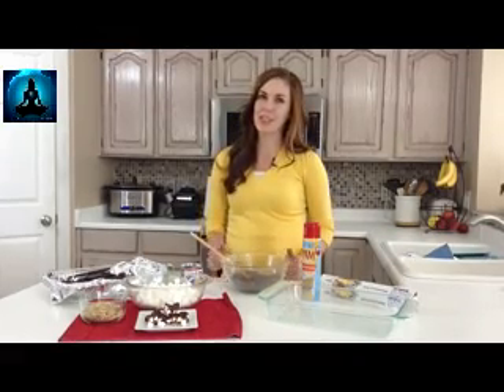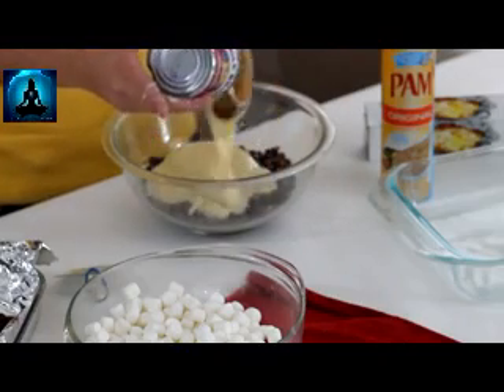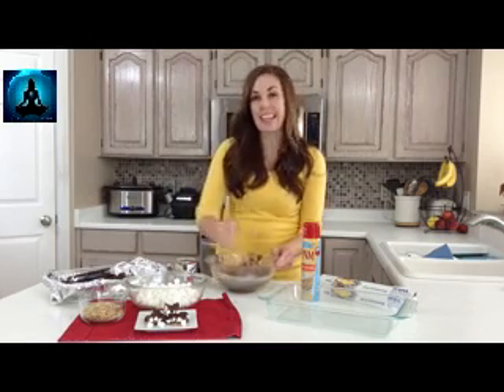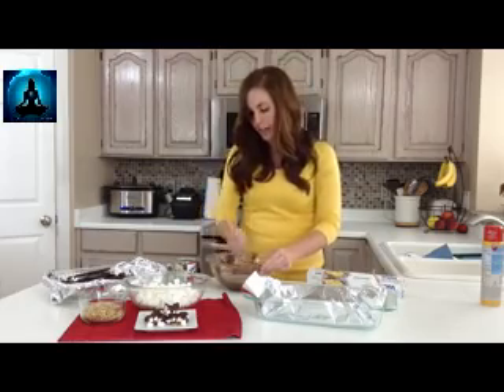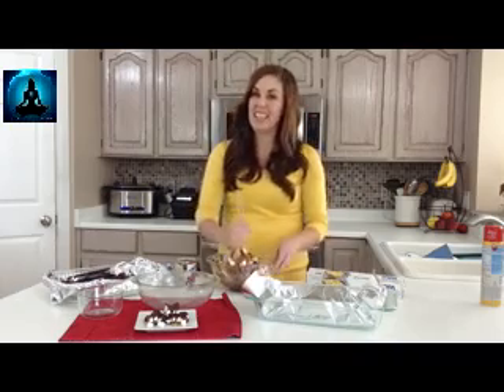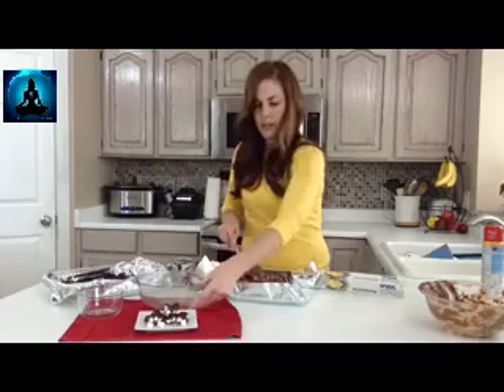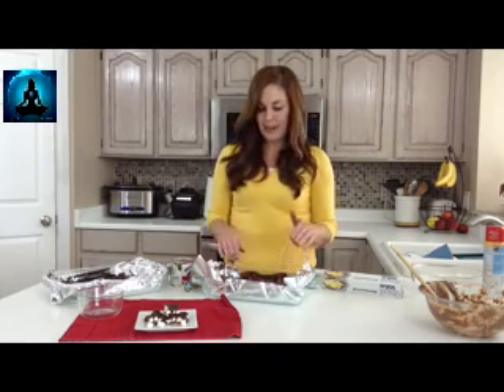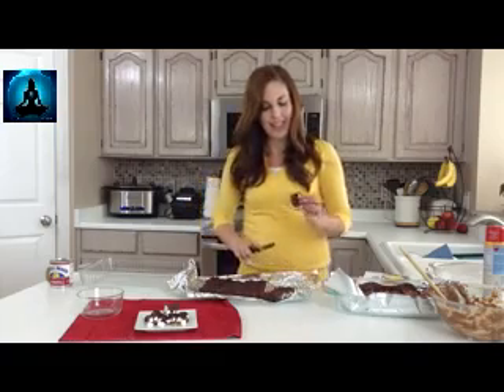How to Make Rocky Road Fudge Dessert gritheart 210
This fudge is something that my mom used to make every Christmas and I remembered how simple it is- no oven needed, just a microwave and some mad stirring skills! The kids loved being in on the action and helping with every step of the recipe.

Credits to: Six Sisters' Stuff